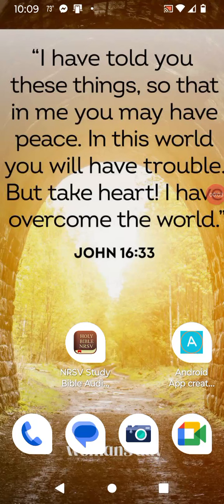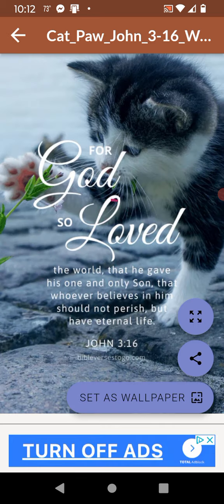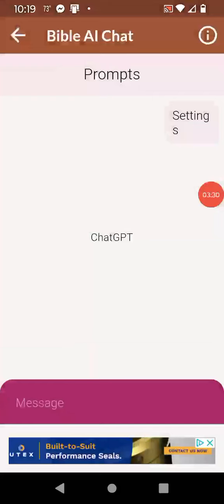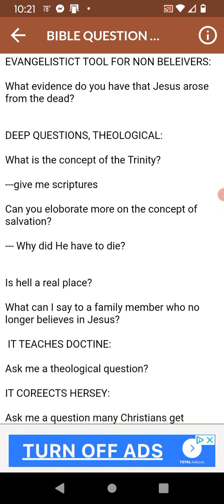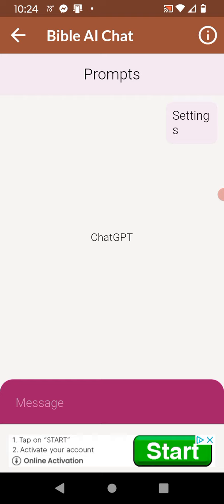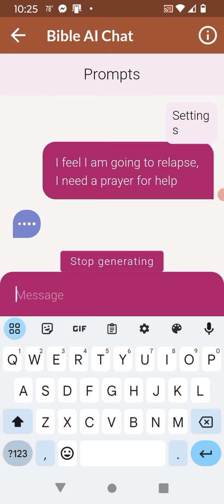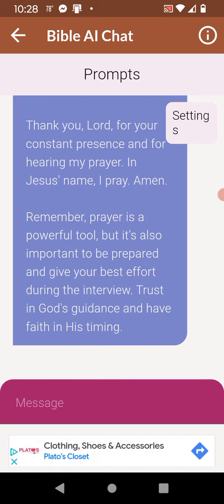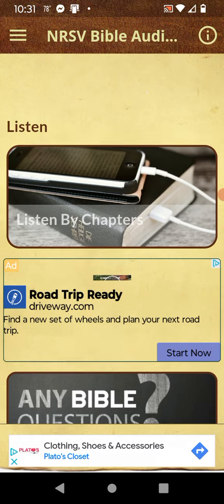Bible Audio ChatGPT AI Tutorials - NLT, KJV, NRSV, CEV, ESV, WEB, BBE, Afrikaans, БІБЛІЯ, NIV, Zulu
This app includes the complete Bible Audio and eBook. A dramatic reading audio and the ebook Study Bible. Listen to the Old and New Testaments by chapters or complete books. You can listen to the audio files or radio while reading the text.. Listen to the Bible as you enjoy your daily life. Listen in your car, on your phone when your on the go.

Features Include:
- Complete Audio of the Bible
- Bible AI Chat Q&A
- Strong's Exhaustive Concordance
- Matthew Henry and J.B. Lightfoot Commentaries
- Bible Dictionaries
- Bible Maps Study
- Daily Bible verse devotionals and prayers
- Bible questions and answers

BIBLE QUESTIONS PROMPTS:
HISTORY QUESTIONS:

What plagues occurred in Egypt during the time of Moses?

Where was Jesus born?

What is the tree of knowledge?

Does the Bible mention Birthdays?

PERSONAL:

My mother says hurtful things about me to her boyfriend, How do I respond to that according to Bible scriptures?

What are some scriptures to help me with being shy?

How can I reconcile my relationship with my daughter? We have been fighting a lot lately and she seems distant

---give me some scriptures about this

How can I go to Heaven?

EVANGELISTIC TOOL FOR NON BELEIVERS:

What evidence do you have that Jesus arose from the dead?

DEEP QUESTIONS, THEOLOGICAL:

What is the concept of the Trinity?

---give me scriptures

Can you elaborate more on the concept of salvation?

--- Why did He have to die?

Is hell a real place?

What can I say to a family member who no longer believes in Jesus?

 IT TEACHES DOCTINE...:

Ask me a theological question?

IT COREECTS HERSEY:

Ask me a question many Christians get wrong...

Ask me a question about the Bible and give me 6 options to chose from?

-- (YOUR ANSWER)

BIBLE HISTORY:

give me a history of the Bible?

Give me some statistics on Bible reading?

BIBLE SUGGESTIONS:

How often should I be reading my Bible?

PRAYER:

I have a job interview, I need a prayer for help?
--- can you suggest another prayer

BIBLICAL REFERENCES IN GREEK AND HEBREW:

What Greek words are used for love in the Bible?

- What about Hebrew words?

SUMMARIZE
Summarize the book of Proverbs Chapter 31?